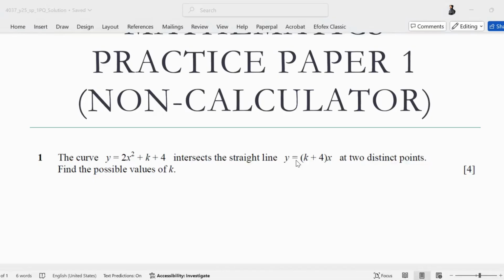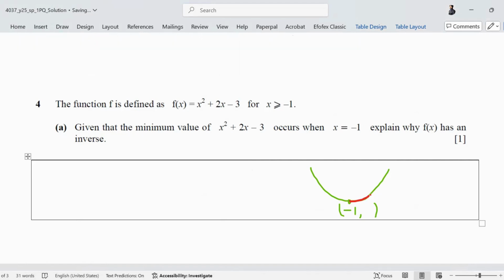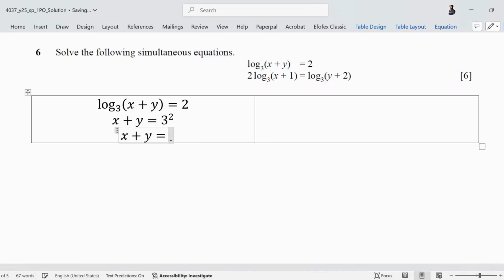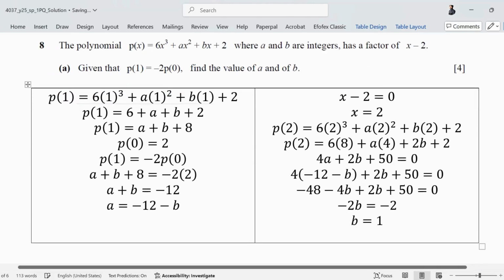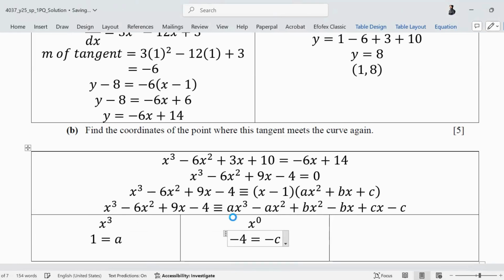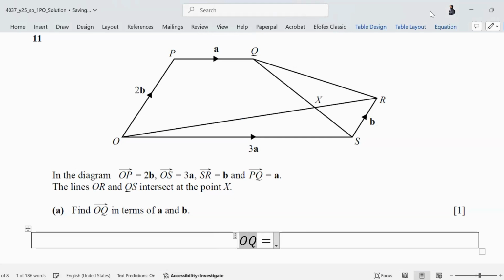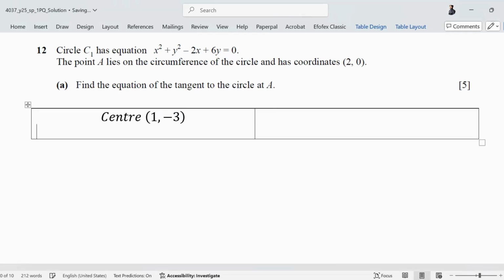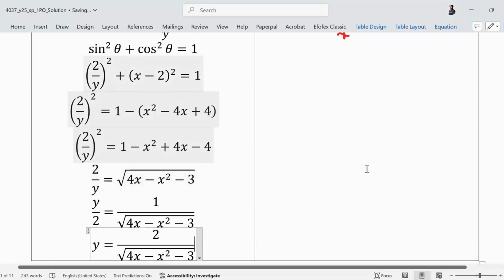New Additional Maths 2025 | Solving Practice Paper 1 (Non-Calculator) | Full Step-by-Step Guide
📢 New Additional Mathematics Syllabus? New Paper Pattern? Don't Stress!

In this video, I solve a full Practice Paper 1 based on the revised 2025 Additional Mathematics syllabus, which is now a non-calculator paper. This is your perfect companion to understand what’s new, how to approach these questions without a calculator, and how to manage your time and working efficiently.

🎯 What’s Covered:
✅ Full Paper 1 (Non-Calculator) – Solved step-by-step
✅ Tips to work faster without a calculator
✅ Common pitfalls in the new format
✅ Clear working shown to maximise method marks
✅ Perfect practice for Cambridge & other exam boards adapting this format

📌 Whether you're just starting your prep or already solving past papers, this video is designed to give you confidence and clarity.

👇 Watch now and share with your classmates!